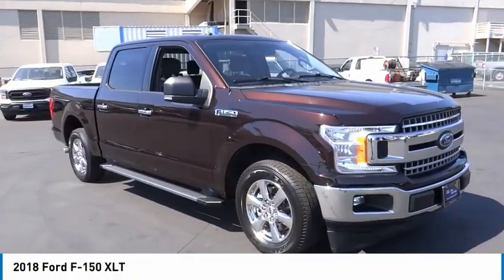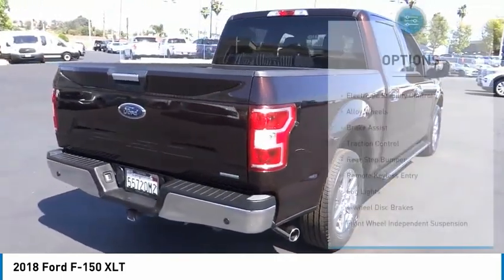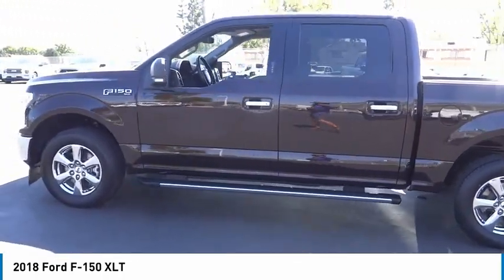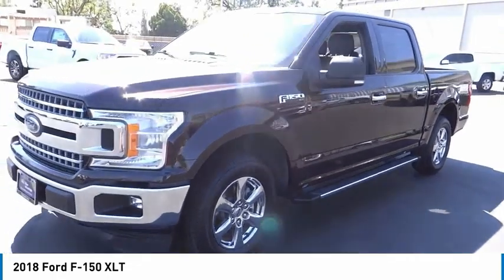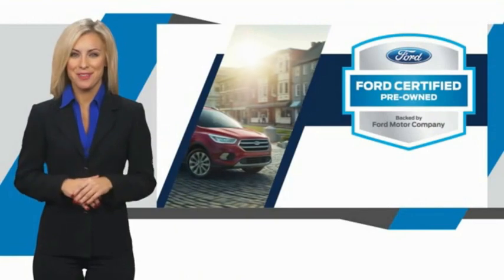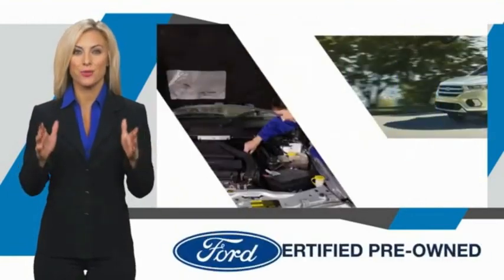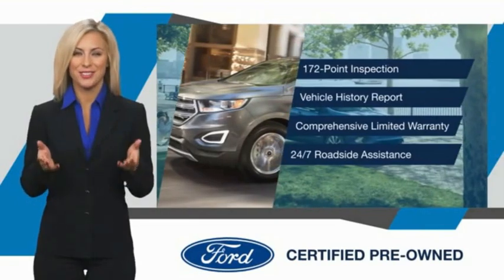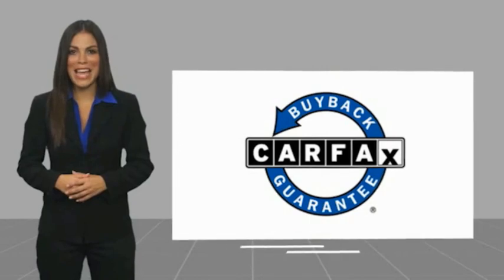2018 Ford F-150 ORANGE TUSTIN PLACENTIA FULLERTON ORANGE COUNTY 00P15178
Villa Ford
2550 N. Tustin St.

VILLA FORD PROUDLY SERVICING ORANGE, TUSTIN, PLACENTIA, FULLERTON, ORANGE COUNTY, & SURROUNDING SOUTHERN CALIFORNIA LOCATIONS. THIS RED 2018 Ford F-150 IS EQUIPPED WITH A 2.7L V6 EcoBoost, AUTOMATIC TRANSMISSION, AND RECEIVES AN ESTIMATED . CONTACT VILLA FORD AT TO SCHEDULE A TEST DRIVE AND TAKE THIS 2018 Ford F-150 HOME TODAY, OR VISIT OUR SHOWROOM CONVENIENTLY LOCATED AT 2550 N. TUSTIN ST. ORANGE, CA 92865. STOCK #: 00P15178 | 2018 Ford F-150 XLT ALLOY WHEELS SECURITY SYSTEM TRACTION CONTROL POWER WINDOWS 2018 Ford F-150 XLT Recent Arrival! Certified. XLT 2018 F-150 Ford RWD - Only $500 Down (OAC) 10-Speed Automatic Clean CARFAX. Ford Details: * Vehicle History * 172 Point Inspection (for Ford Gold Certified program), 139 Point Inspection (for Ford Blue Certified program) * Transferable Warranty * Roadside Assistance * Powertrain Limited Warranty: 84 Month/100,000 Mile (whichever comes first) from original in-service date (for Ford Gold Certified program) * Limited Warranty: 3 Month/4,000 Mile (whichever comes first) after new car warranty expires or from certified purchase date (for Ford Blue Certified program), 12 Month/12,000 Mile (whichever comes first) after new car warranty expires or from certified purchase date (for Ford Gold Certified program) * Warranty Deductible: $100 * and 22,000 FordPass Rewards Points to use toward first two maintenance visits (for Ford Gold Certified program), and 11,000 FordPass Rewards Points to use toward first maintenance visit (for Ford Blue Certified program) Magma Red Metallic 2.7L V6 EcoBoost 4D SuperCrew 20/26 City/Highway MPG Awards: * 2018 KBB.com Brand Image Awards * 2018 KBB.com 10 Most Awarded Brands Only $500 Down (OAC). Over 150 pre-owned vehicles available. STOCK #: 00P15178 | VIN: 1FTEW1CP7JKE44811 | 2018 Ford F-150 XLT ALLOY WHEELS SECURITY SYSTEM TRACTION CONTROL POWER WINDOWS Villa Ford